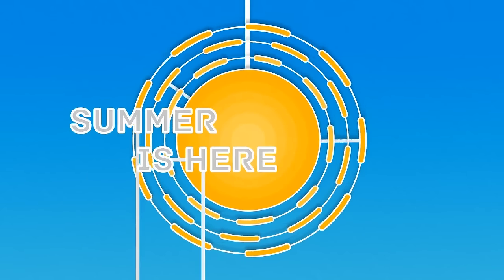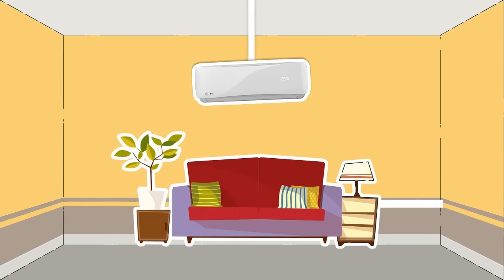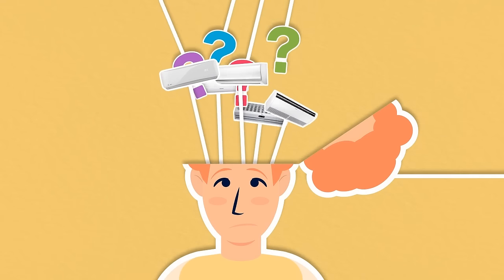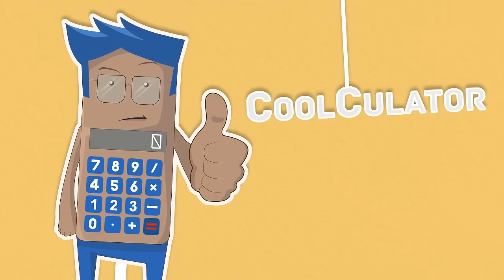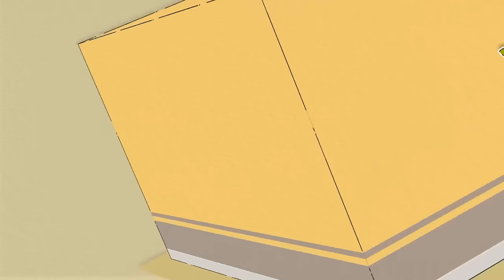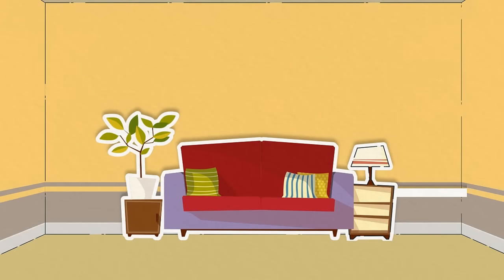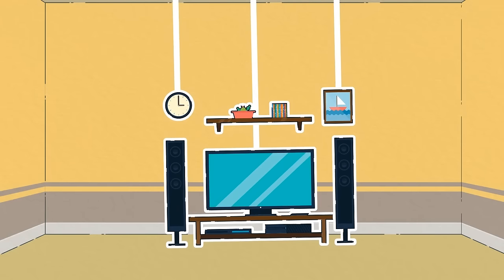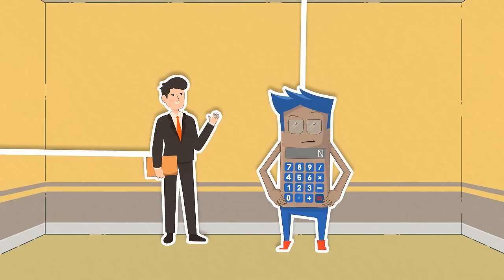Online Air Conditioning Store | Aircon Installation South Africa | AC Direct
South Africas' leading online air conditioning store, selling directly to the public at wholesale prices. Let the experts at AC Direct assist you today!